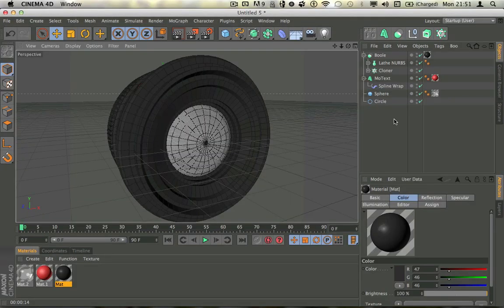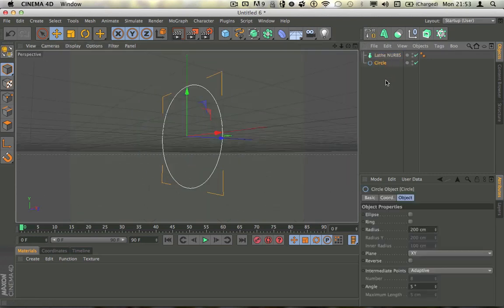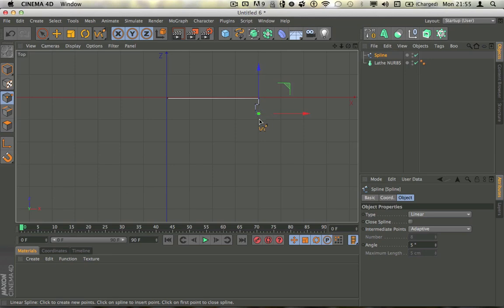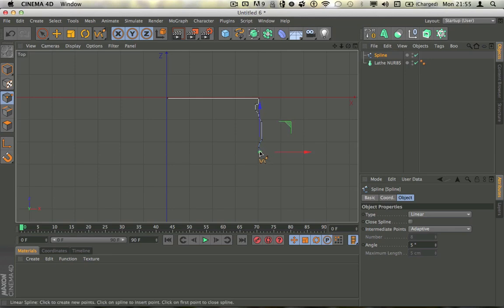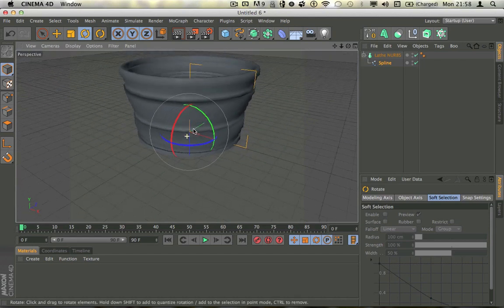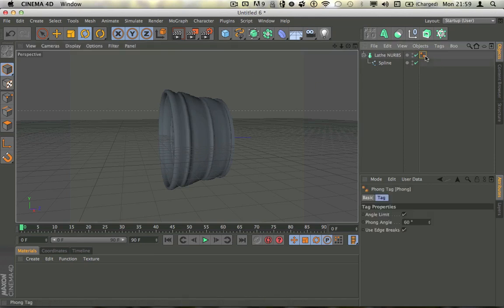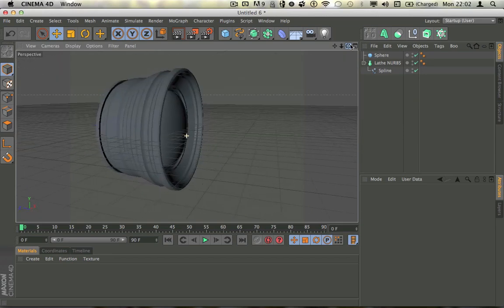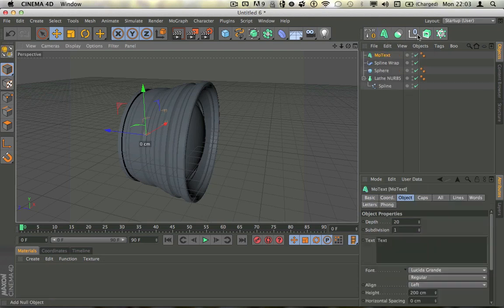Tutorial | Camera Lens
In this video I show the basic techniques you need to model a camera lens in Cinema 4D.